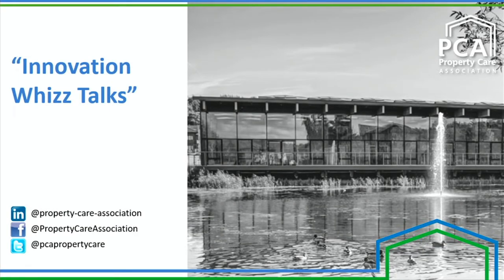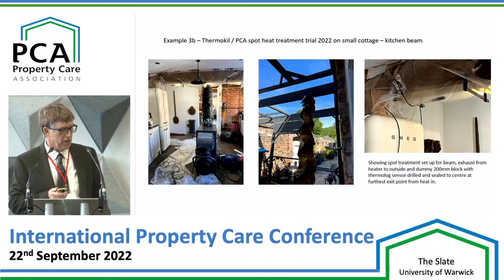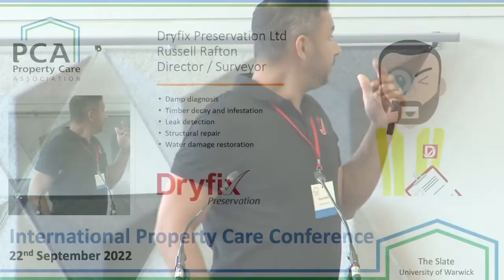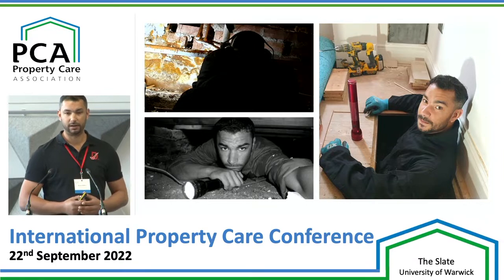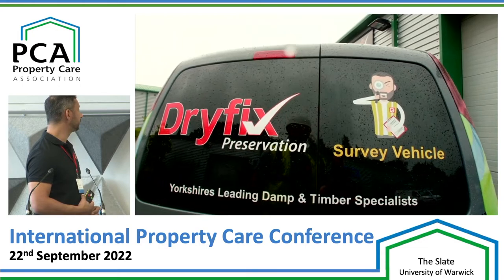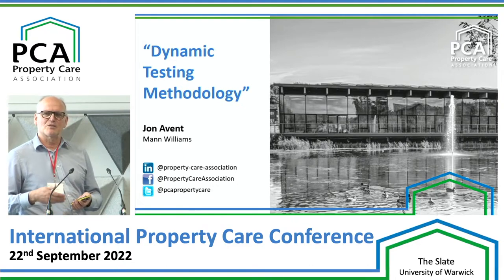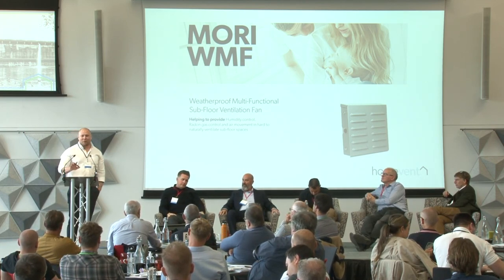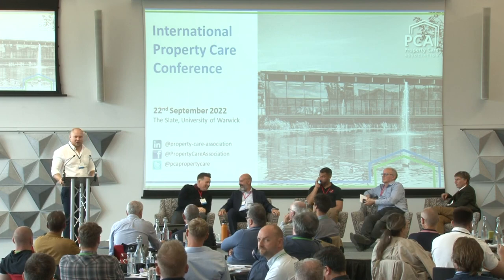Innovation Whizz Talks - from the '2022 International Property Care Conference'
In these 5 mini presentation sessions at the '2022 International Property Care Conference' we introduce to some exciting technologies that are assisting surveyors understand buildings and how innovative companies protect them.
Presentations and their speakers include:

- Thermokil Heat Treatment - Dave Hammond, Thermokil
- Ground Penetrating Radar - Ross Charters, Complete Preservation Ltd
- Home Inspection Robot - Russell Rafton, Dryfix Preservation Ltd
- Dynamic Testing Methodology - Jon Avent, Mann Williams
- MORI WMF Sub Floor Ventilation Fan - Paul Harrington, Homevent